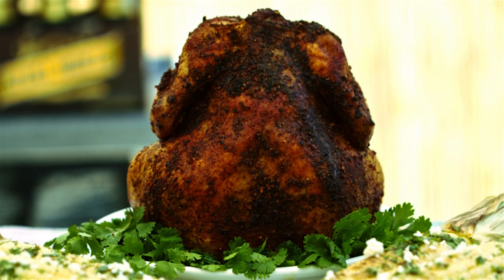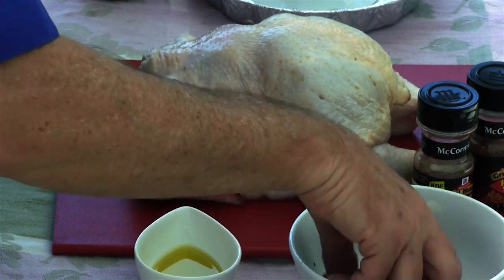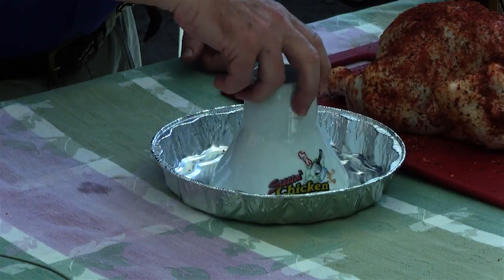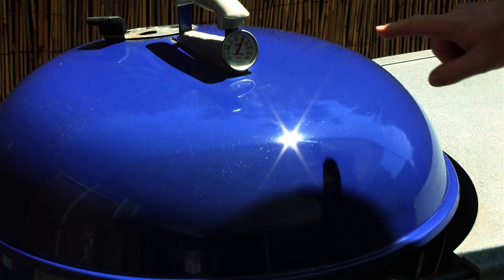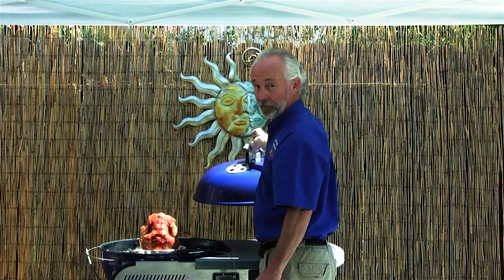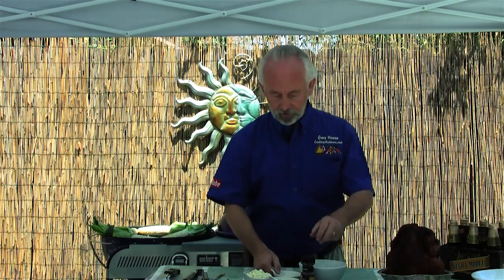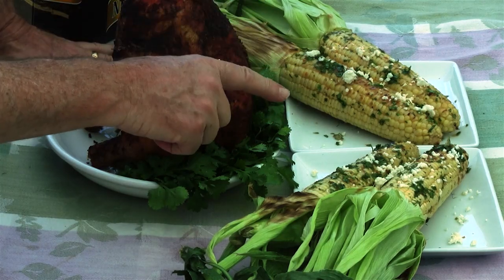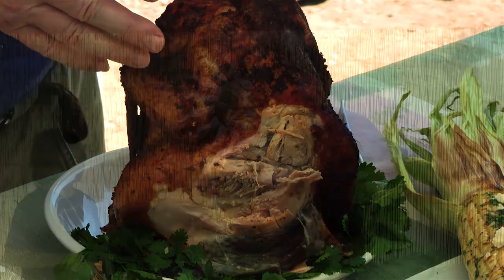Mexican Style Beer Can Chicken and Grilled Corn on the Cob with Mesquite Cilantro Butter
Mexican Style Beer Can Chicken with Grilled Corn and Mesquite Cilantro Butter recipe from my friends over at McCormick on their Fiesta Inspired Cookout from the 2014 Flavor Forecast.

Mexican-Style Beer Can Chicken

Add a Mexican twist to beer can chicken by seasoning with a spicy chipotle and ground red pepper rub, then grill over a can of authentic Mexican beer.

1/4 cup McCormick® Grill Mates® Chipotle & Roasted Garlic Seasoning
1 teaspoon McCormick® Red Pepper, Ground
1 whole chicken, about 5 pounds
1 tablespoon olive oil
1 can (12 ounces) Mexican beer

Grilled Corn on the Cob with Mesquite Cilantro Butter

Make grilled corn the star of your barbecue by brushing with Mexican inspired mesquite cilantro butter and Cotija cheese. Create a handle for holding the corn with the husks pulled back before grilling.

1/2 cup (1 stick) butter, softened
2 tablespoons finely chopped fresh cilantro
1 teaspoon McCormick® Grill Mates® Mesquite Seasoning
8 ears fresh sweet corn
1/2 cup crumbled Cotija cheese

COOK'S CHOICE Sittin Chicken Steamer:

The Sittin' Chicken Steamer is designed with a wide opening at the top along with 4 steam ports along the lip. This allows you to fill the hollow shaft with all your favorite fruits, vegetables, sauces, and even wine.As the Sittin' Chicken Steamer heats up and the liquid of your choice turns to steam all the flavors you have mixed together are evenly cooked throughout your chicken.

Video Release schedule:

Every Tuesday: Tips Tricks and Techniques Videos

Every Thursday: Product reviews as they become available

Every Friday: Cooking Everything Outdoors Show Videos

Video editing by:

Prodigal Son Productions

More great recipes, tips and techniques available on the Cooking-Outdoors.com website or the Cooking Everything Outdoors app!

The how-to show of backyard Grilling, Dutch oven and Camp cooking. If it can be cooked indoors, I can show you how to cook it outdoors!

If you want to learn how to use Grills, Dutch ovens, Fire Pits, Foil cooking and Camp cooking, then this is the show for you! Great product reviews and new ideas. Grill it, bake it, smoke it, fry it, we can do it.

Full disclosure: This video is a non- compensated production. No compensation for producing this content has been received, no stipulations have been received in reference to the content, all comments, statements and verbiage is our own.